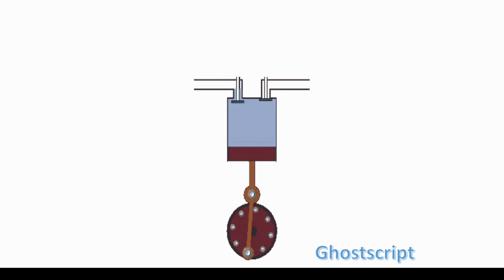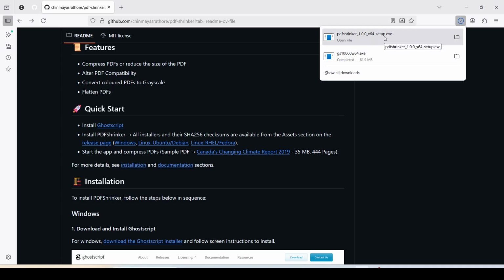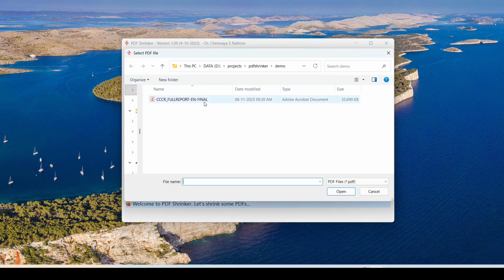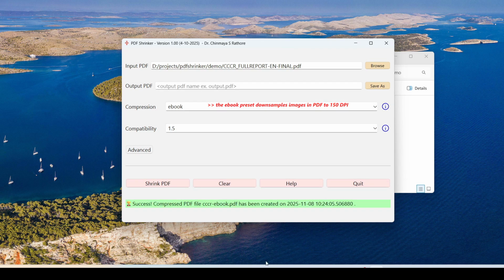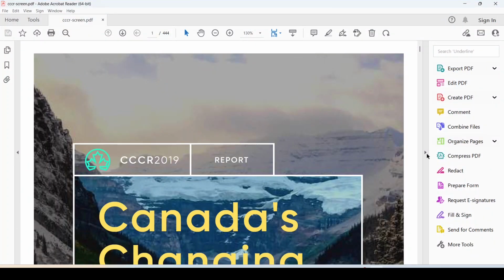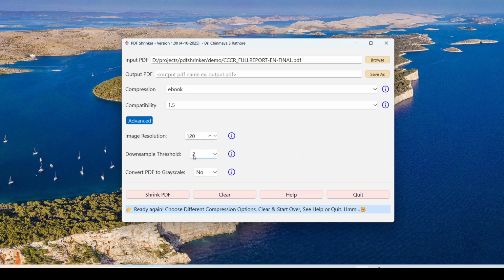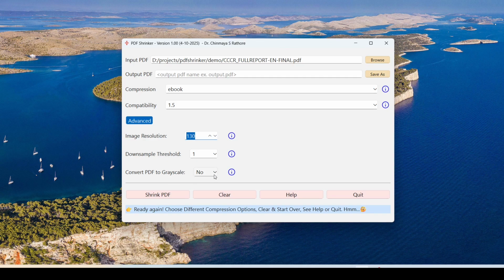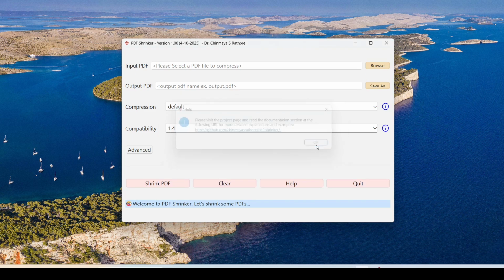PDF Shrinker App for Windows & Linux | Compress PDFs | Reduce Size of PDF Files | Free & Open Source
PDF Shrinker is a small free and open source software which works on top of Ghostscript and permits users to reduce or compress PDFs in a easy and intuitive way. It is available for 64bit Windows, Ubuntu/Debian Linux and RHEL/Fedora Linux distros. You can download the software and look at the documentation from the PDFShrinker project page from the URL below:

Chapters and Time Codes

0:14 Introduction
1:02 Installing PDF Shrinker
5:24 Using the PDF Shrinker APP
6:30 The Default Preset
7:35 The eBook Preset
9:35 The Screen Preset
16:32 Flatten PDFs
17:17 Documentation